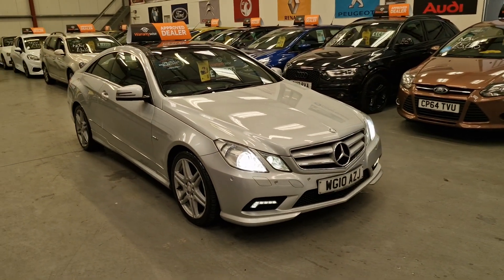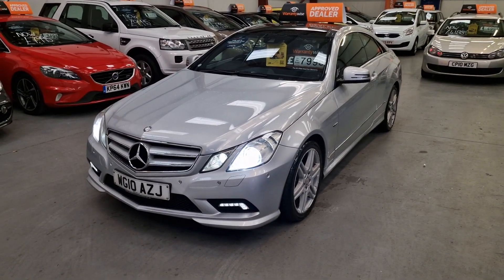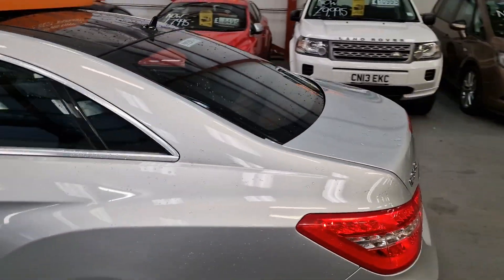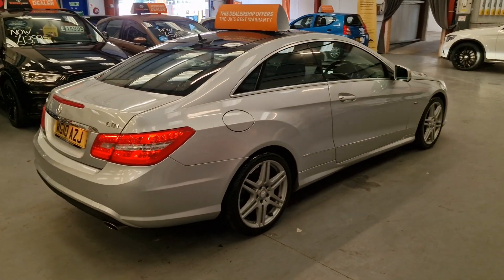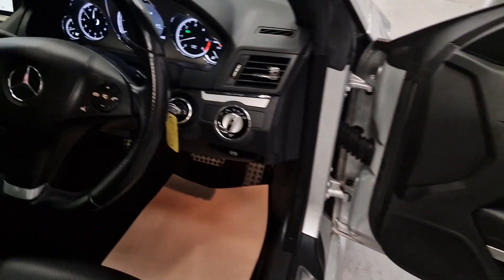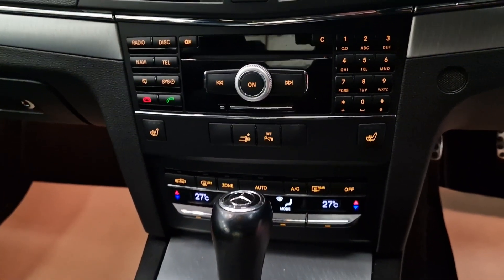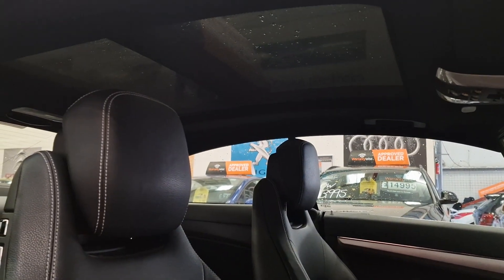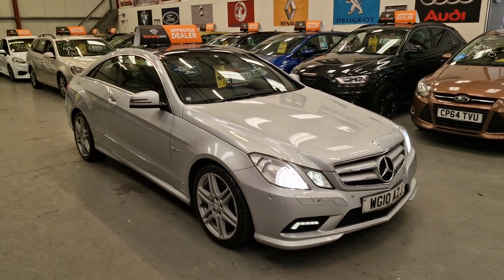Mercedes-Benz e350 WG10AZJ